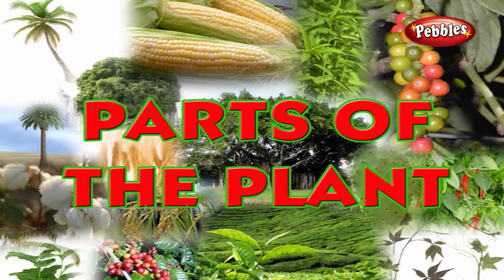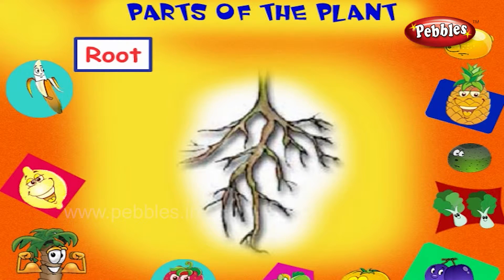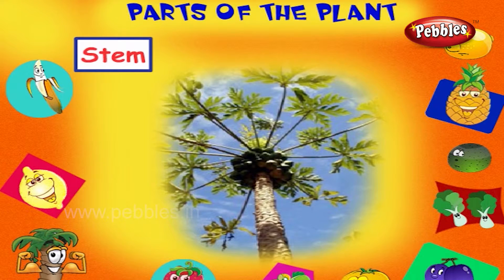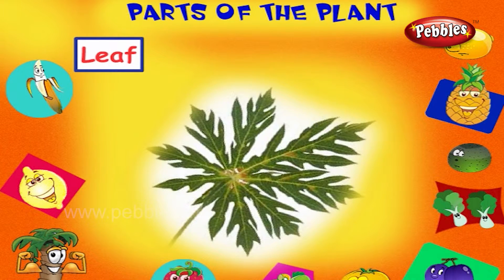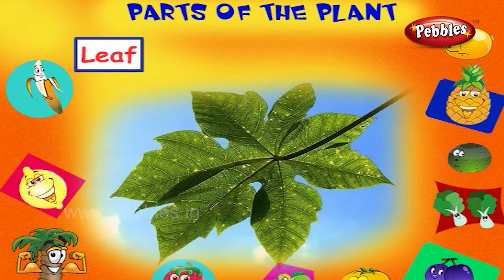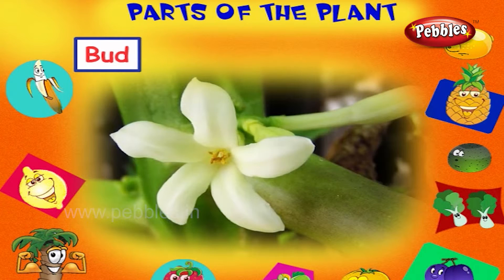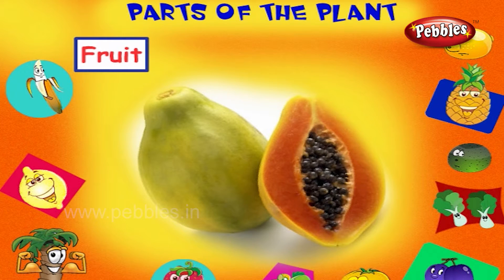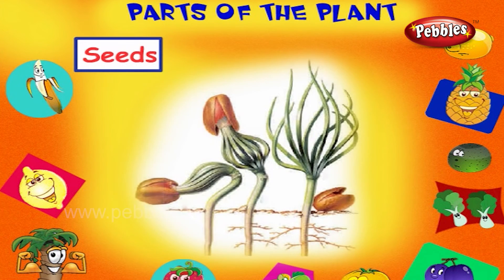Parts of a Plant | Learn English Basics for Kids | English Grammar for Children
Pebbles present Pre School Junior KG learning series. The Pre School Video learning series is specially designed for kids to help them learn easily. The explanations along with computer graphics & animation will keep the kids engaged and make learning easy in a fun way.

The Pre School Junior Kindergarten Series contains the following videos